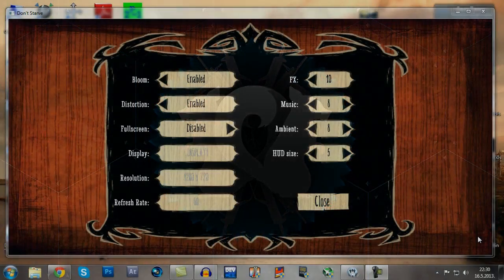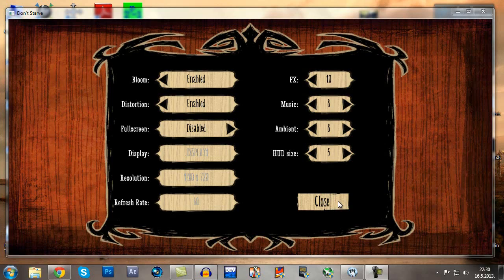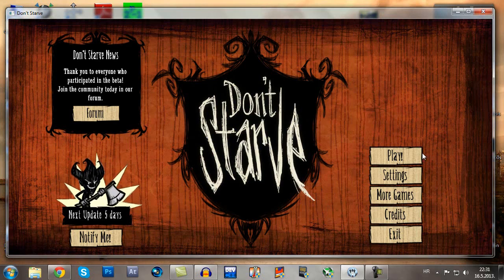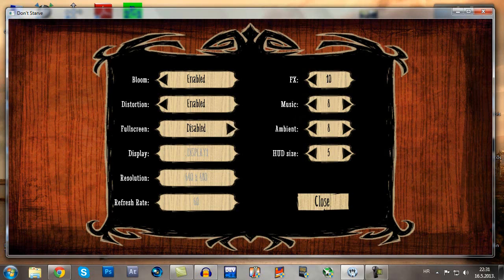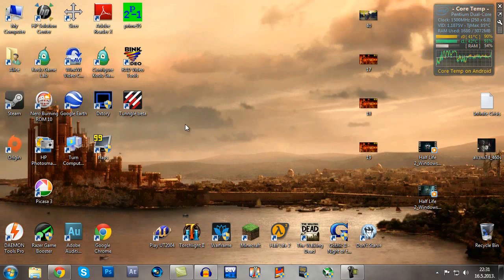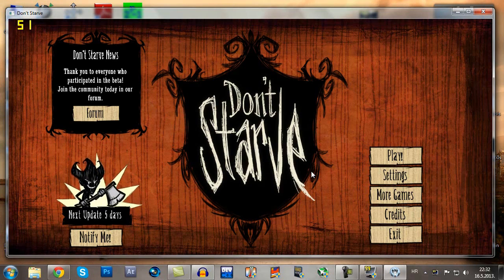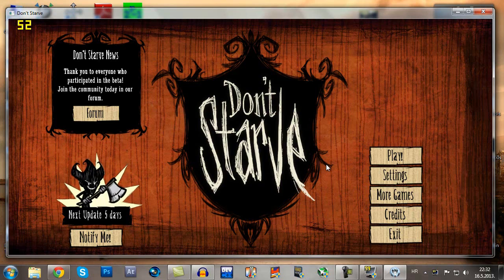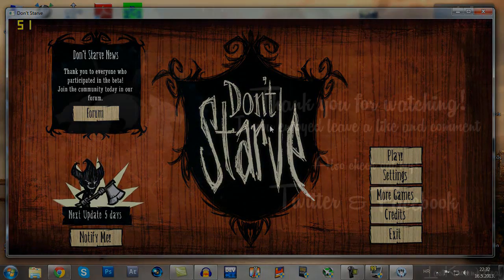How to record Don't Starve with Fraps [Tutorial]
What is Don't Starve?

LastKnownMeal, 2013.